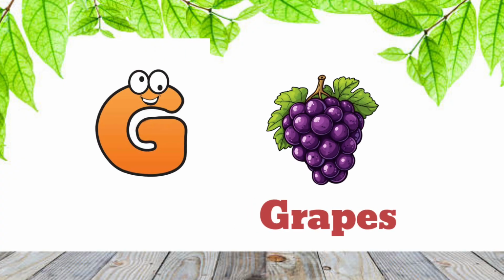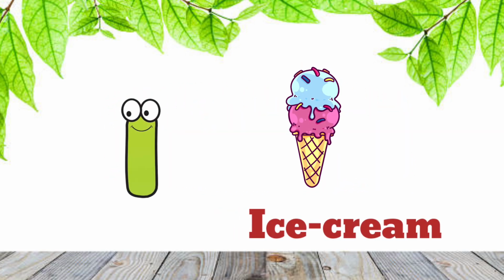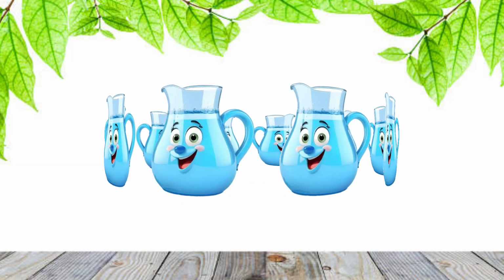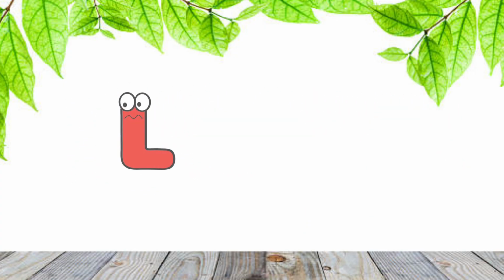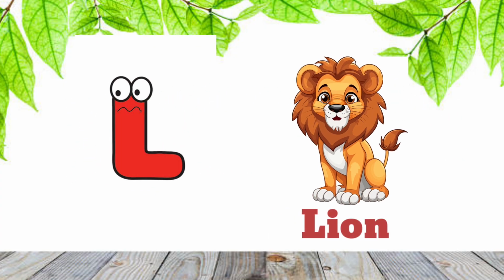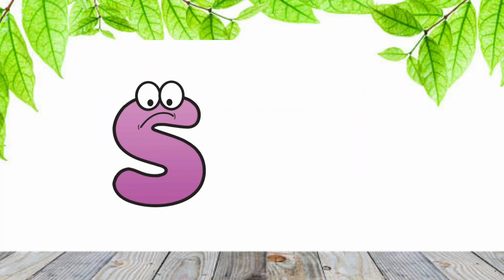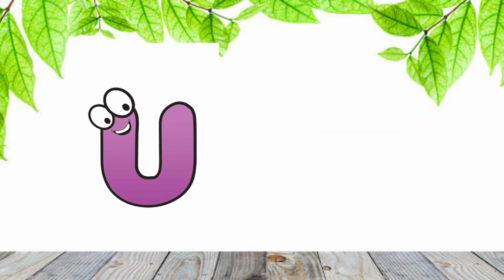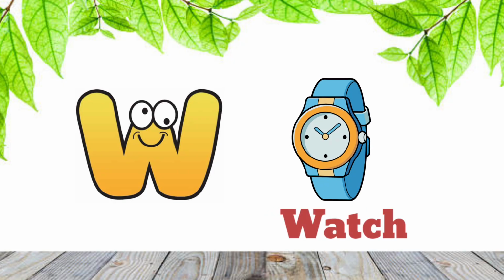ABC Alphabet A to Z for Kids 🎓 | Learn Letters A to Z | Preschool Learning Video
Welcome to Kiddo Bloom Learning 🌸✨
In this video, kids will learn Alphabet A to Z (ABC) in a fun and easy way 🎓
यह वीडियो toddlers, preschoolers और kindergarten kids के लिए perfect है 😊
🎯 This video helps kids to:
✨ Learn ABC letters from A to Z
✨ Improve English pronunciation
✨ Build early learning skills
🔤 What’s inside:
... up to Z
👉 Perfect for nursery & preschool learning